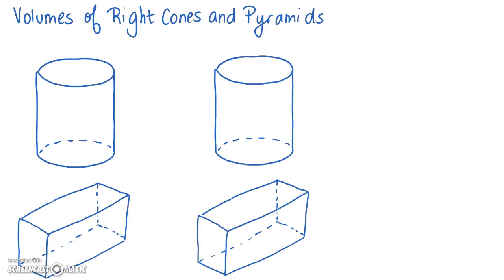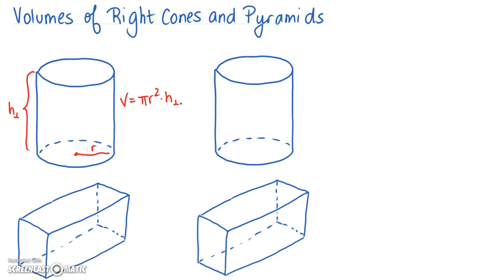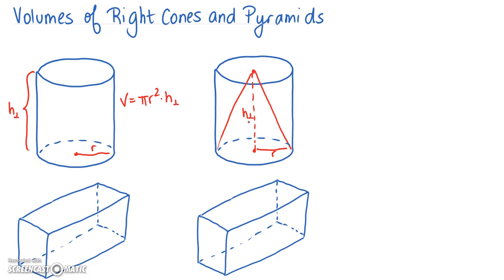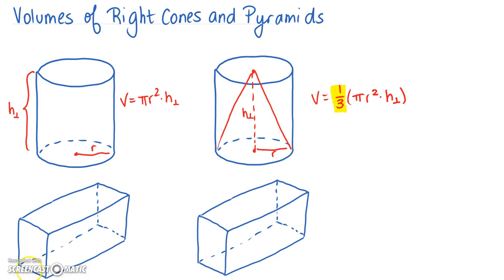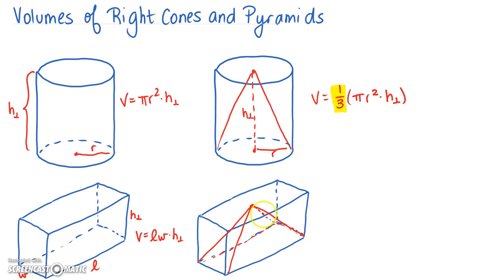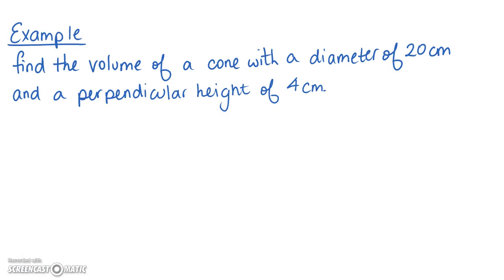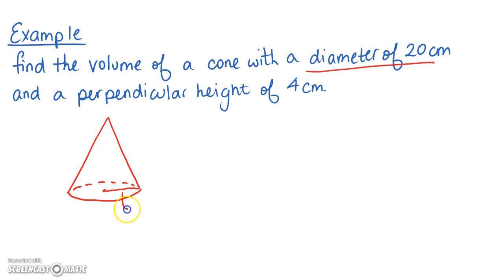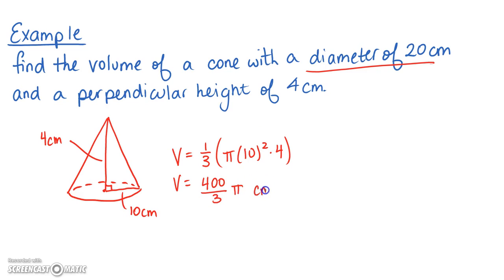FMP 10 - Volume of Cone and Pyramids